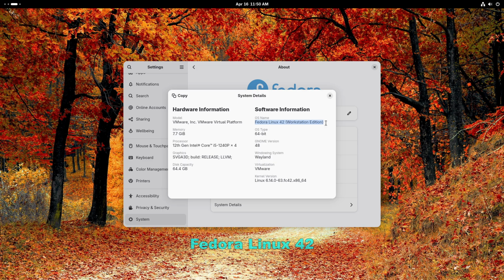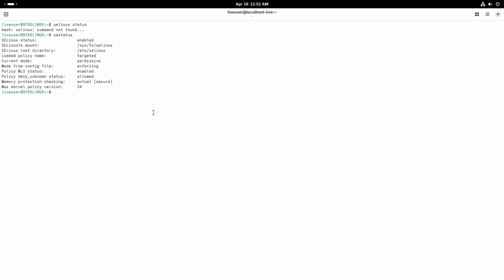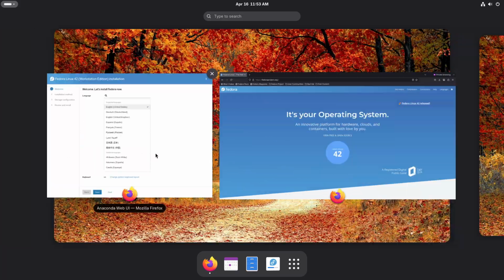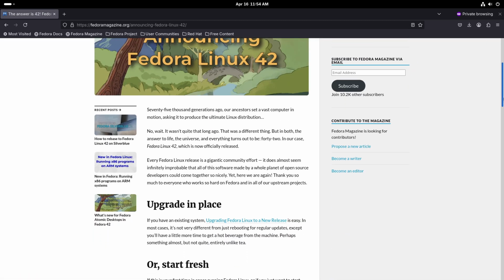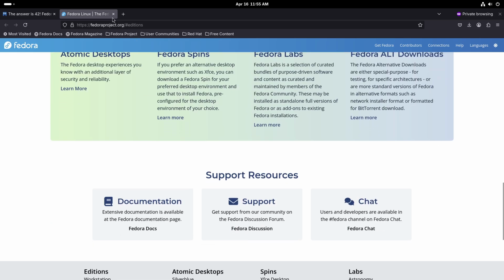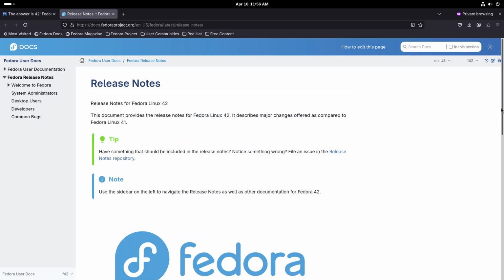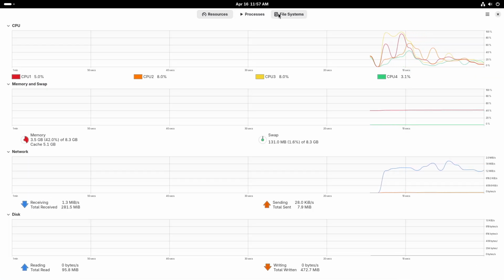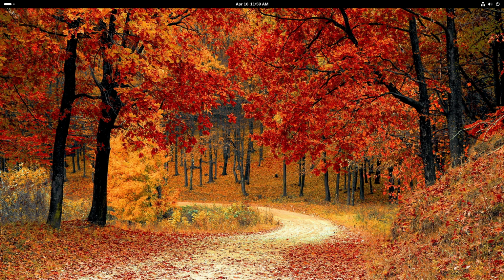Fedora 42: What's New & Should You Upgrade?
Discover the exciting new features in Fedora Linux 42! Is this the "answer to life, the universe, and everything" for Linux users? We dive into the highlights of the latest release from the Fedora Project, based on their official announcements.

In this video, we explore:

    🚀 GNOME 48: Experience enhanced performance with dynamic triple buffering, better accessibility via Wayland improvements for the Orca screen reader, stacked notifications for a cleaner desktop, and the new Well-Being features (screen time, break reminders).
    💻 Anaconda Web UI Installer: A brand new, user-friendly installer option for Fedora Workstation, featuring guided partitioning, an easy reinstall option, and improved dual-boot support.
    🎤 IBus Speech-to-Text: Dictate text in any app with this new offline, privacy-preserving voice recognition feature.
    🪟 Fedora WSL: Easily run a Fedora Linux environment directly on Windows using the Windows Subsystem for Linux with official images.
    ⚙️ DNF5 Enhancements: Benefit from automatic management of expired repository keys.

Is Fedora 42 the right Linux distribution for you? Should you upgrade your existing Fedora installation? Watch now to find out about these key changes and more! Learn why Fedora continues to be a leading choice for open-source enthusiasts.

Todays Video - !